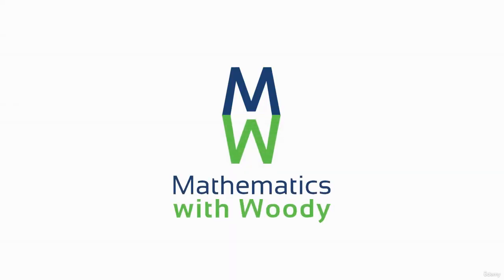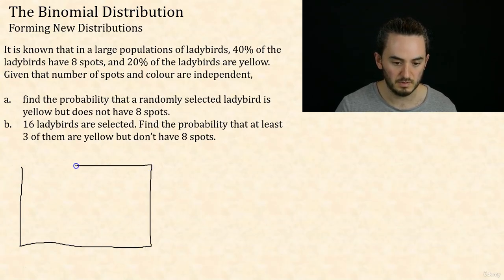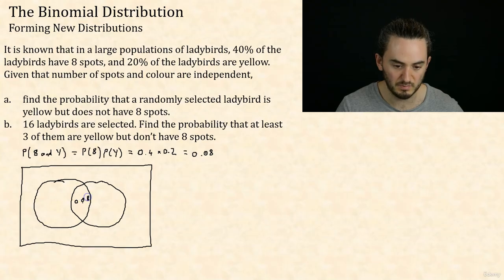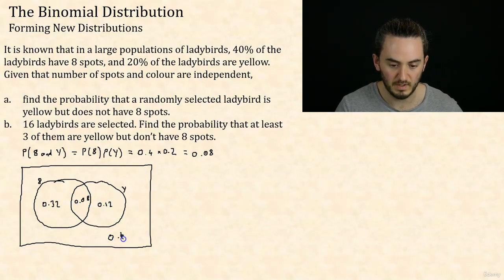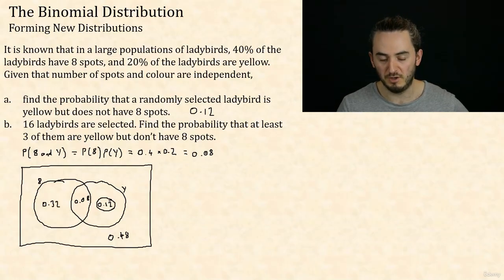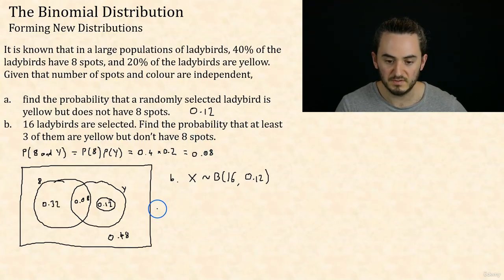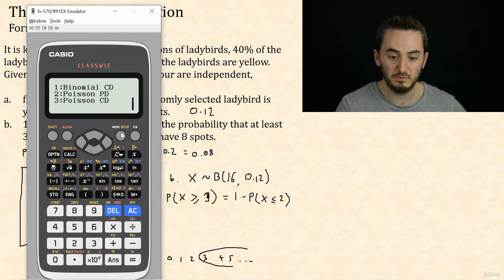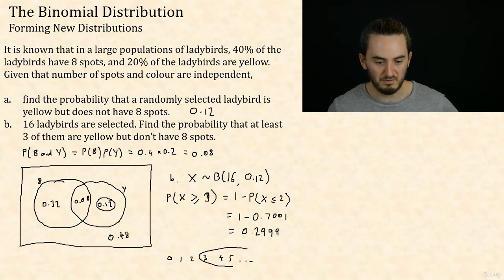10 -Forming New Binomial Distributions (Part 2) | CIE A Level Probability & Statistics 1